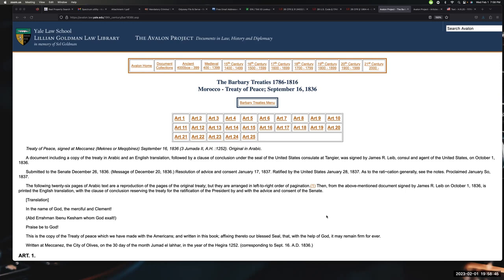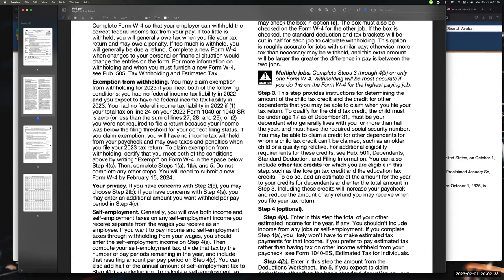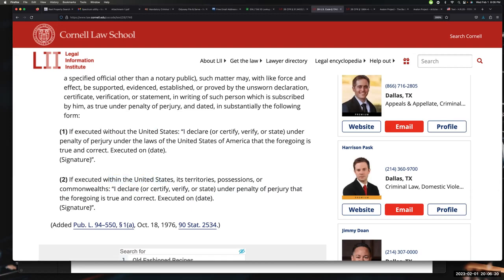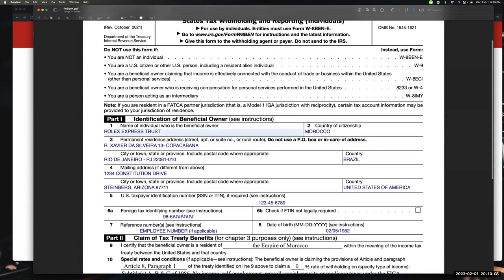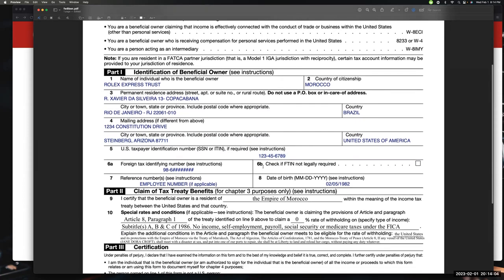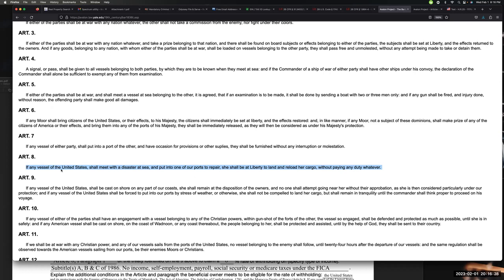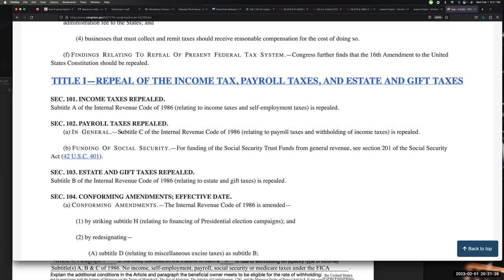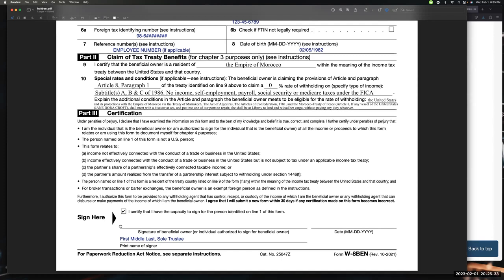How to File W4 & W8 BEN